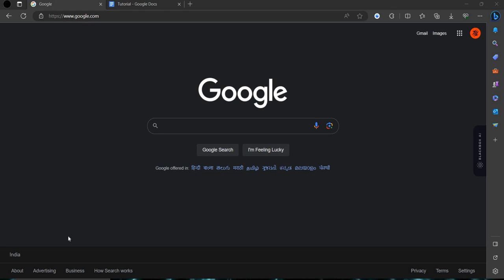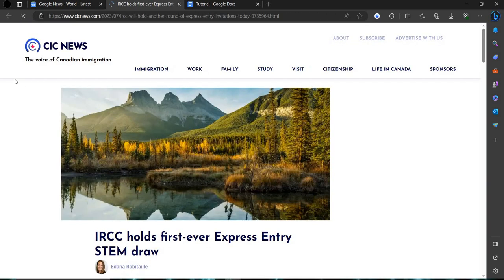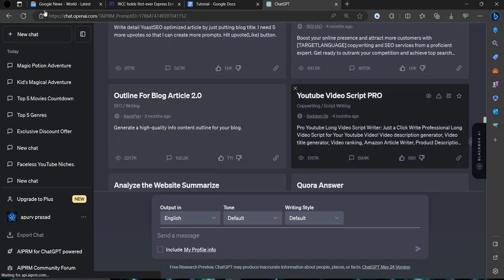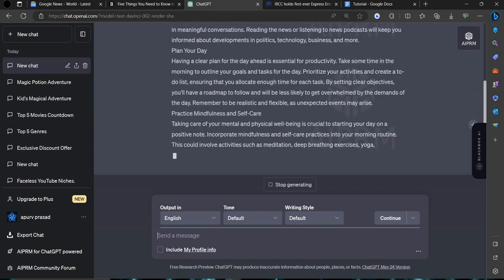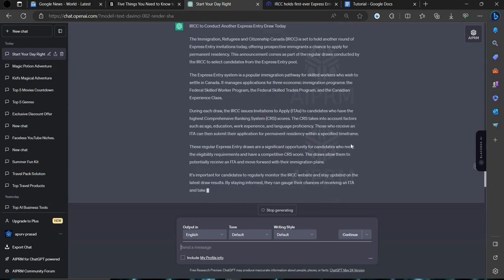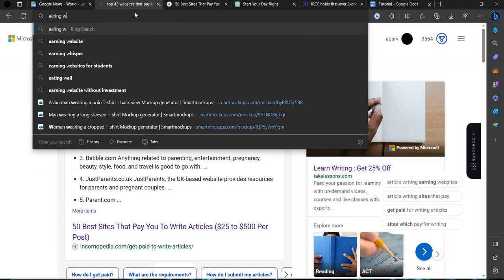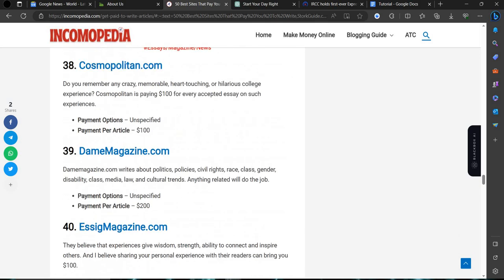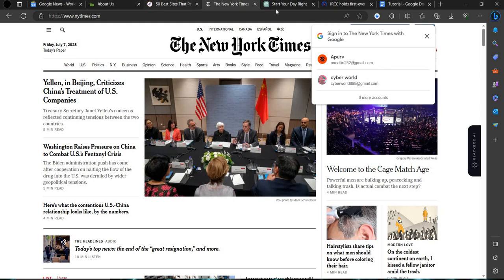How to Make $ 1100 using ChatGPT per article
In this exciting video, we'll show you how to make an impressive $1100 per article using ChatGPT! If you're interested in earning money online through writing, this tutorial is a must-watch.

ChatGPT is an advanced language model that can assist you in generating high-quality articles on various topics. We'll guide you through the process of leveraging this powerful tool to create engaging content that will attract clients and earn you a substantial income.

Throughout the video, we'll cover the following key points:

Introduction to ChatGPT: We'll provide an overview of this cutting-edge language model and explain how it can benefit your writing career.

Finding Lucrative Writing Opportunities: Discover the best platforms and websites where you can find clients who are willing to pay top dollar for well-crafted articles.

Optimizing Your Writing Style: Learn how to tailor your writing to meet the expectations of clients and readers alike. We'll share valuable tips and techniques to make your articles stand out from the competition.

Pricing Your Work: Setting the right price for your articles is crucial. We'll guide you through the process of determining your worth and negotiating fair compensation for your writing services.

Leveraging ChatGPT's Features: Explore the various features of ChatGPT that can enhance your writing process, such as generating outlines, brainstorming ideas, and improving grammar and style.

Building Long-Term Relationships: Discover strategies to establish strong relationships with clients, ensuring a steady stream of high-paying writing gigs.

By the end of this video, you'll have a comprehensive understanding of how to utilize ChatGPT to its fullest potential, enabling you to earn an impressive $1100 per article. Don't miss out on this opportunity to turn your writing skills into a lucrative online business. Watch now and start earning big with ChatGPT!